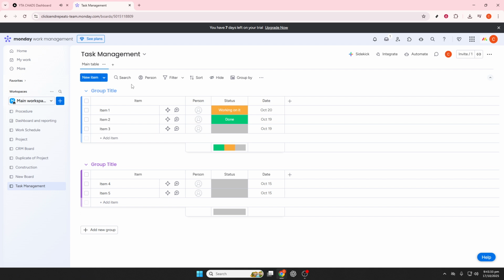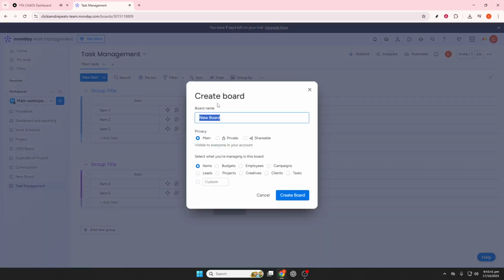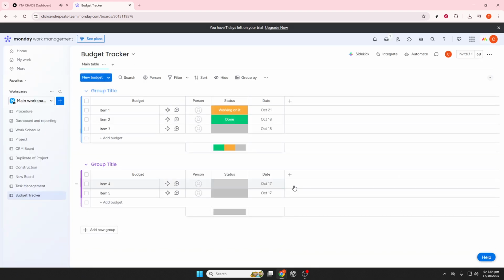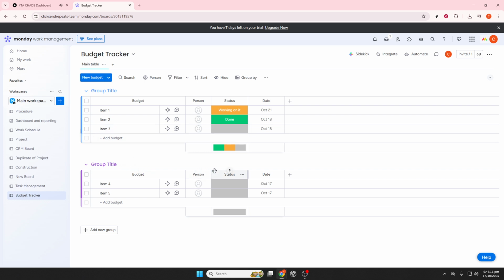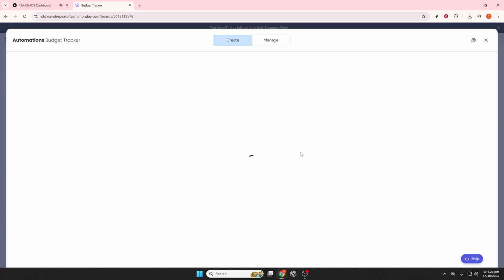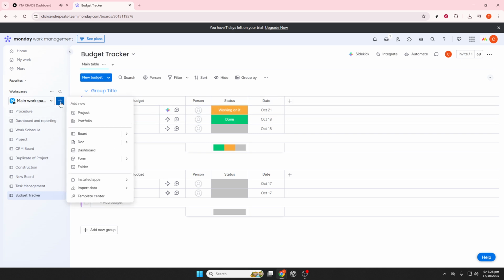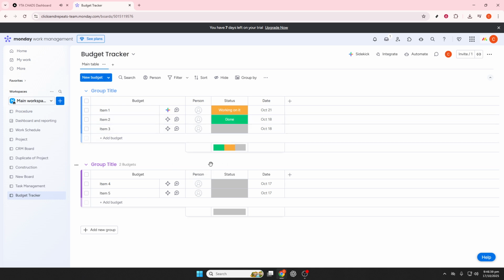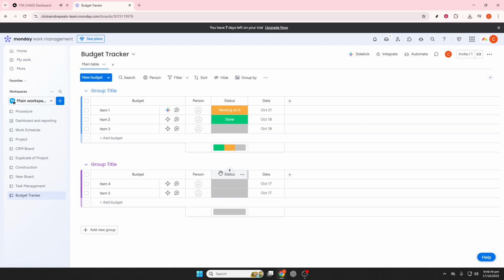How To Use Monday.com For Budget Tracking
Stay on top of your finances and take control of your spending with Monday.com! 💼 In this step-by-step tutorial, you’ll learn how to use Monday.com for budget tracking — perfect for entrepreneurs, project managers, and teams who want to manage expenses, income, and project budgets all in one place.

In this video, you’ll discover how to:
🔹 Set up a budget tracking board in Monday.com
🔹 Add columns for planned vs. actual spending
🔹 Automate alerts when you go over budget
🔹 Visualize data using charts and dashboards
🔹 Keep your financial insights organized and easy to access

With Monday.com’s powerful automation and reporting tools, you can monitor your budget in real time, make data-driven decisions, and ensure your projects stay profitable. Whether you’re managing a single project or multiple client accounts, this tutorial will help you master budget tracking in Monday.com the smart way.